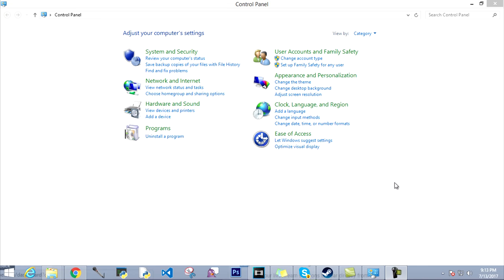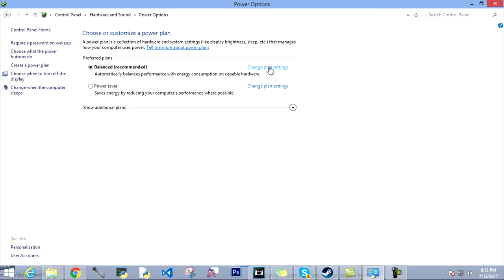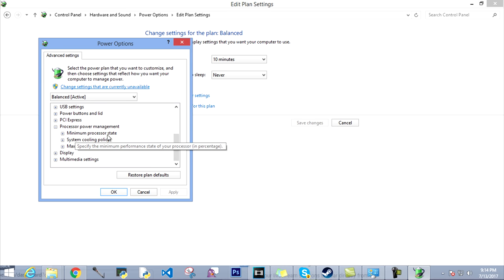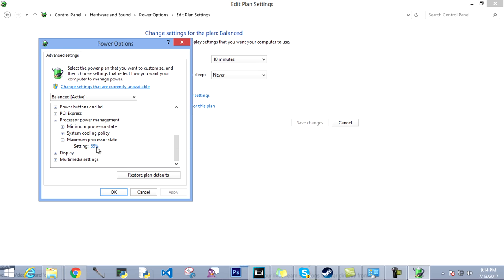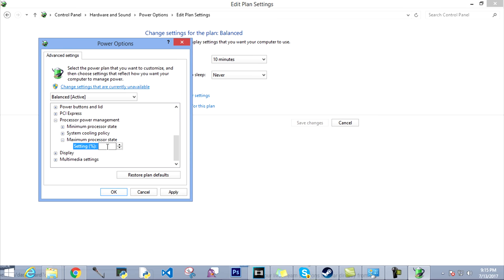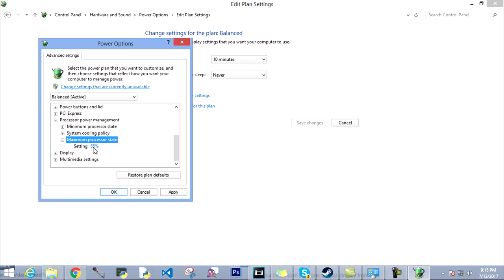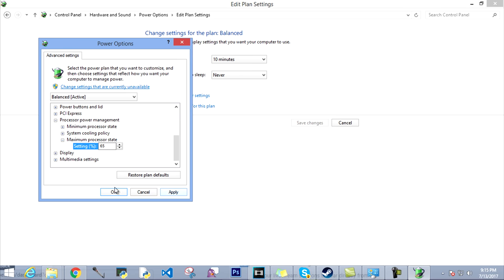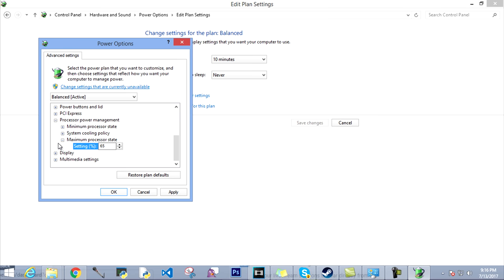How To Fix Cpu Shutting Down Randomly Without Warning While playing games 2019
Cpu shutting down while playing games? i have faced this issue myself with my pc,This could very frustrating and damaging for you and your pc respectively.
It could damage your HDD very easily if it shuts down like this very often.